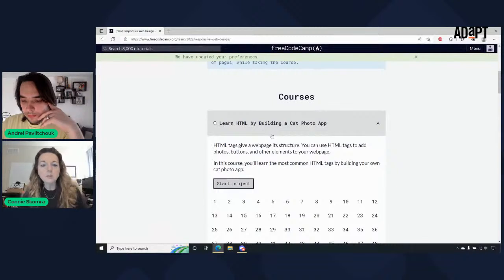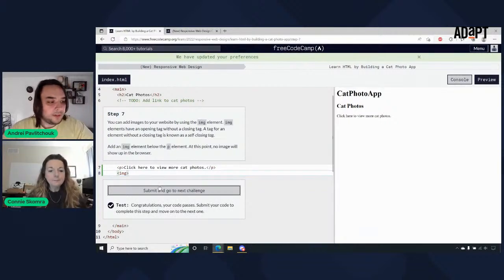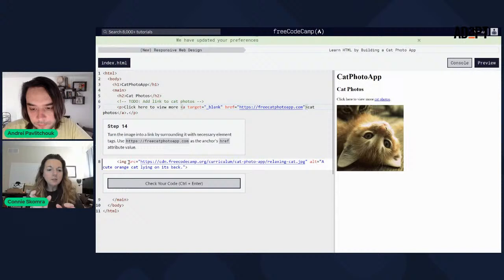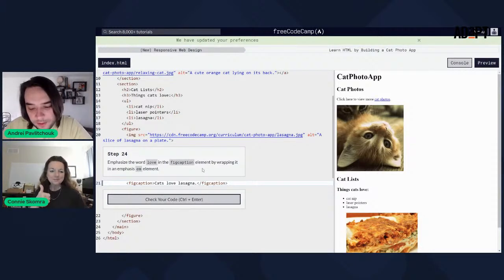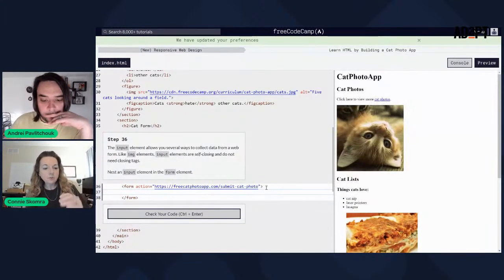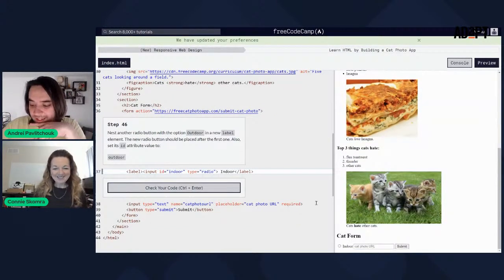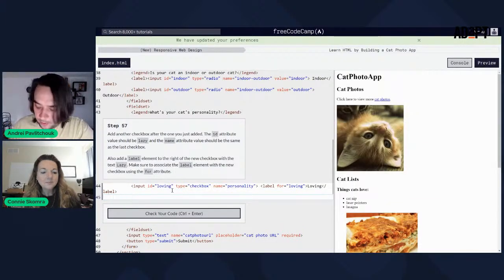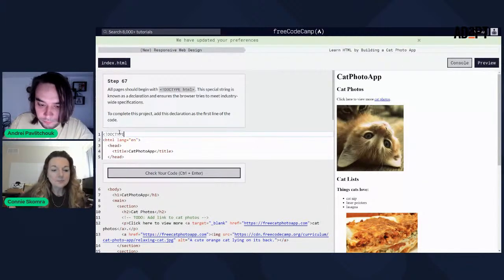Learn HTML by Building a Cat Photo App - with ADaPT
This is what we are working with today

This is a stream using ADaPt program which has gotten several students into top tier companies.

I am doing this course to help Connie bolster her programme of learning. I'm also picking up some skills I could use later

🎬SUGGESTED VIDEOS
Don't forget to watch 📽 My other videos. Please check them out :